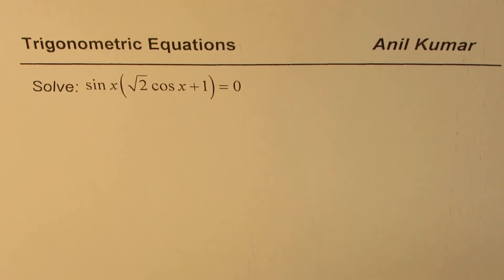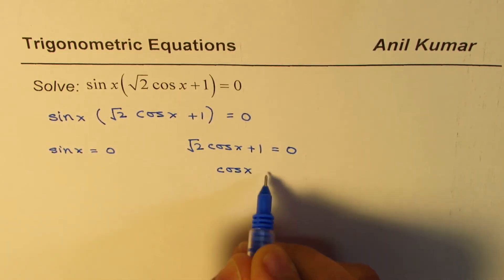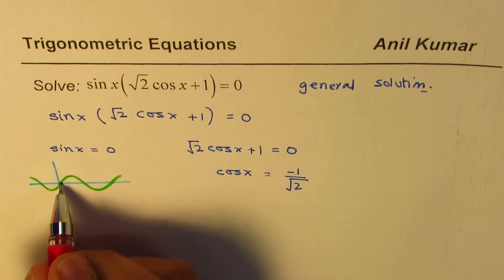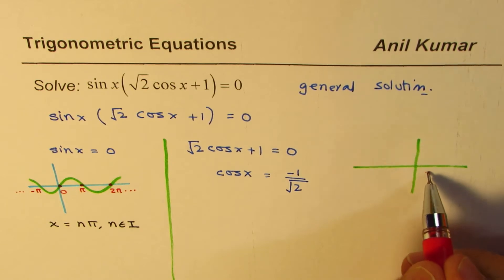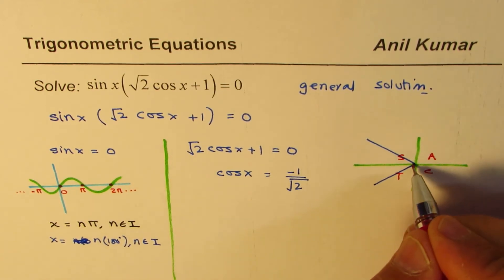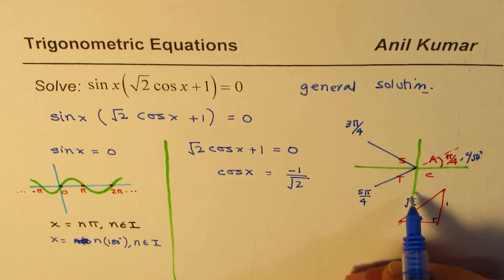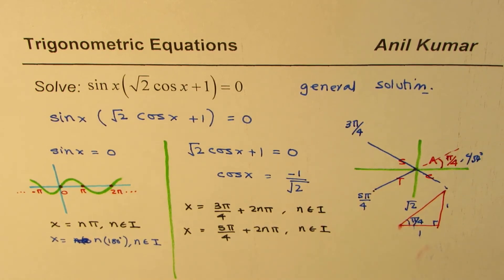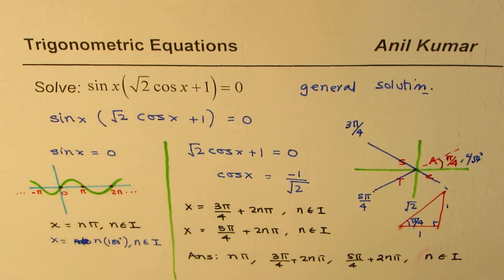General Solution of Trig Quadratic Equation sin x(sqrt2 cosx + 1) = 0